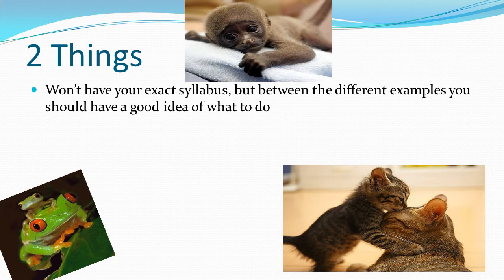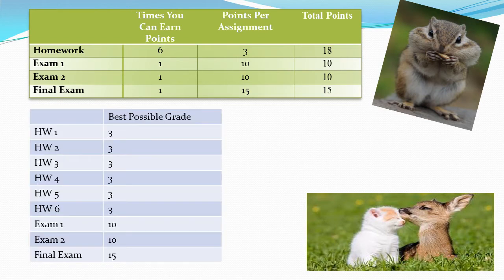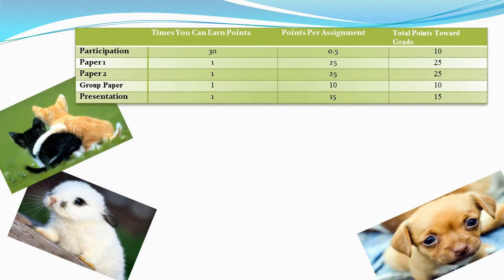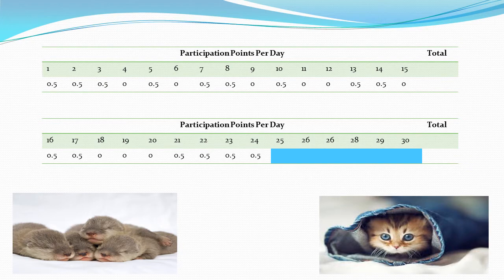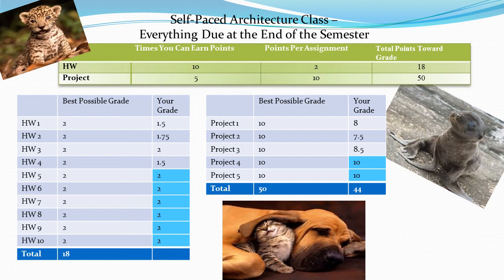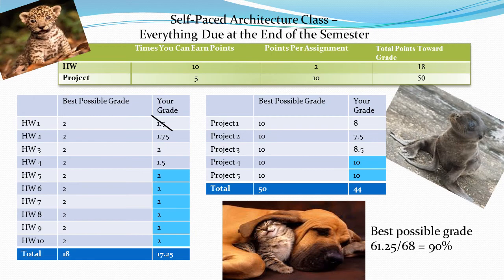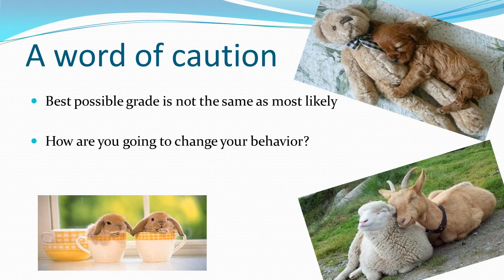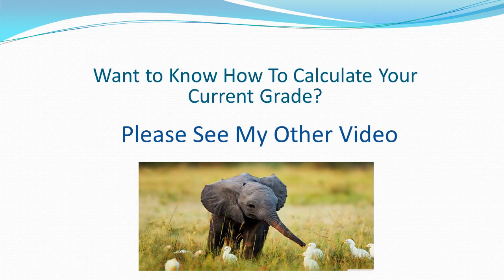How to Calculate Your Best Possible Grade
Video explaining how to calculate your best possible grade from a syllabus using total points, not percentages